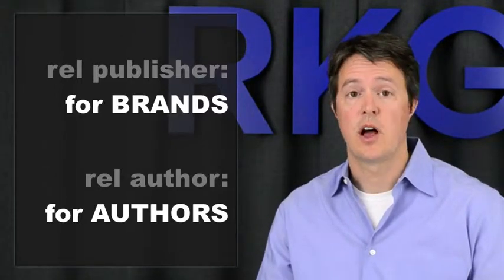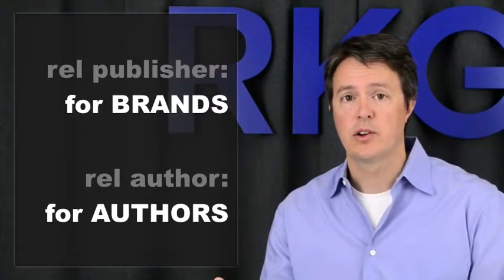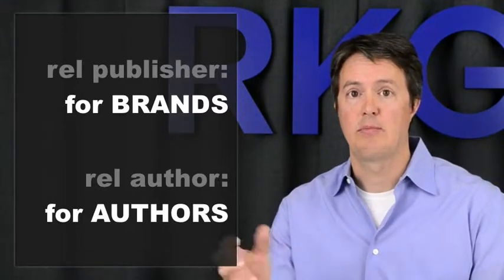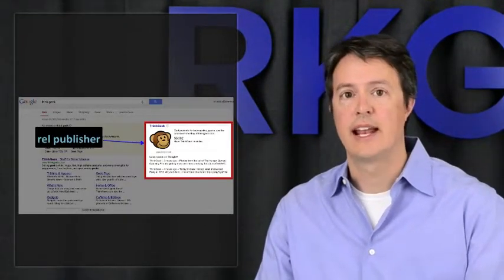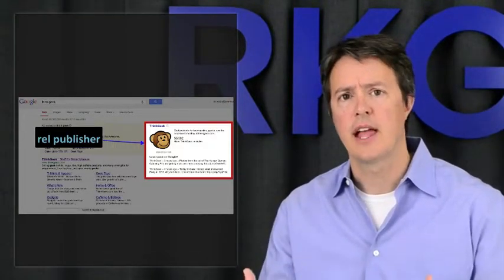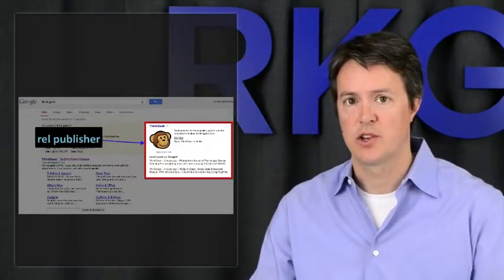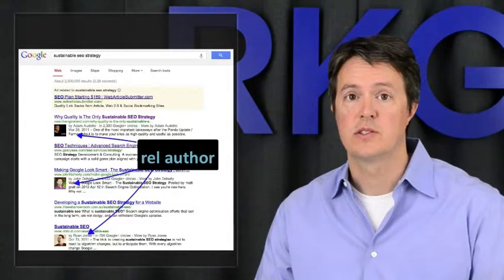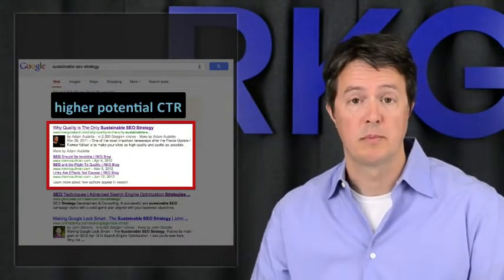Google Authorship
Adam Audette discusses Google authorship for brands including rel=author and rel=publisher.